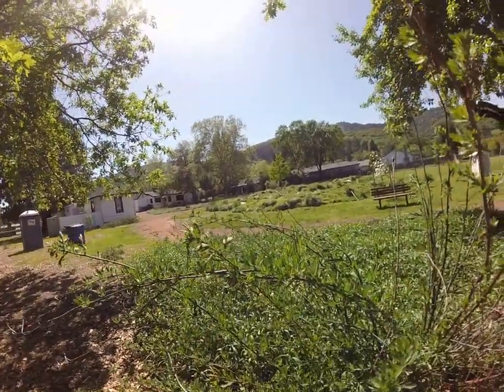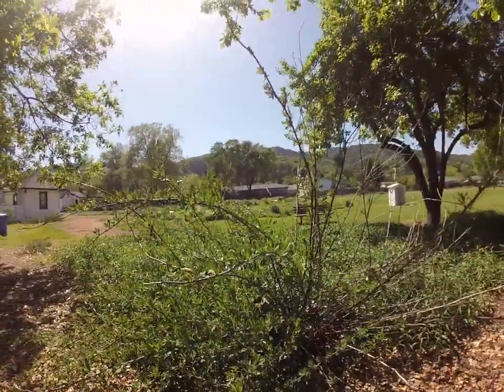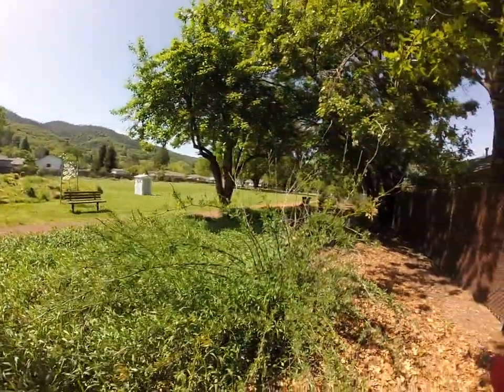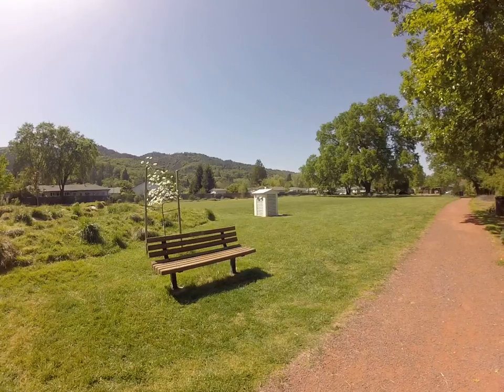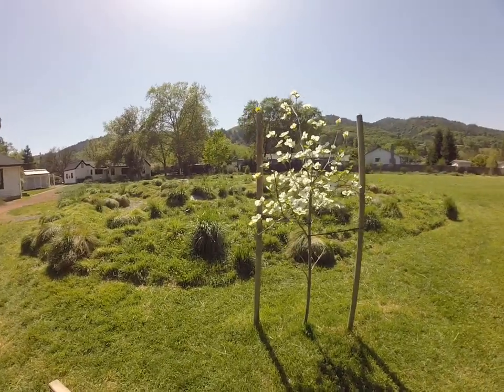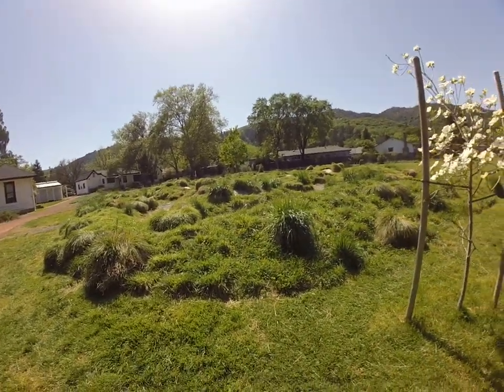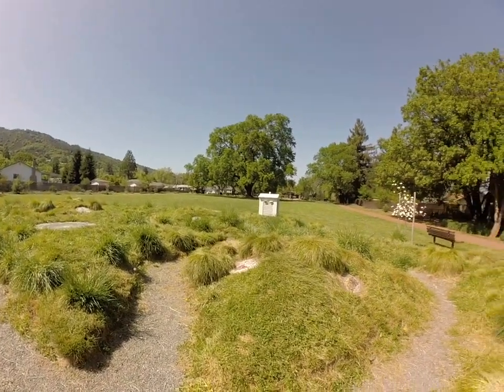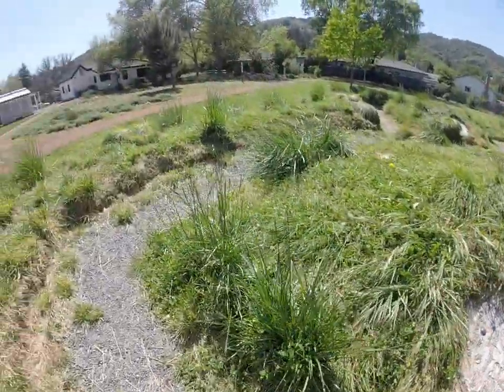Mullein and Hippies and Bees! Oh My!